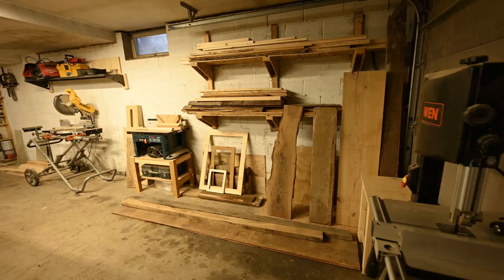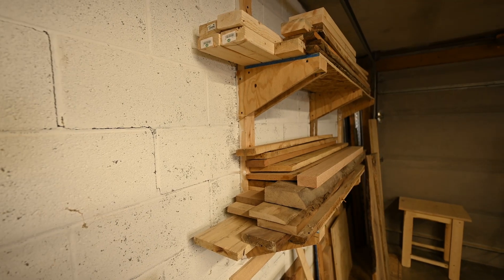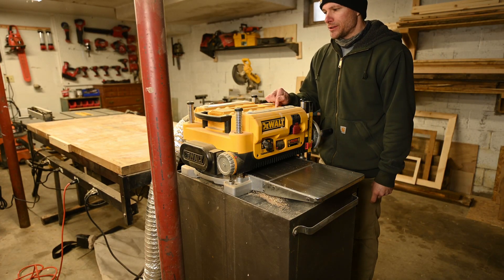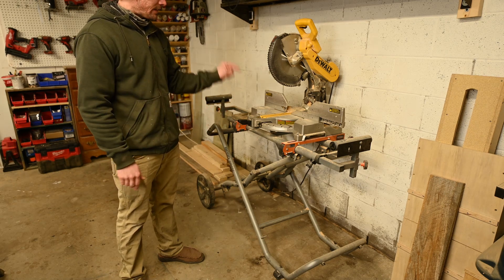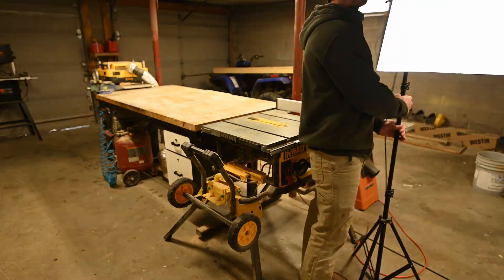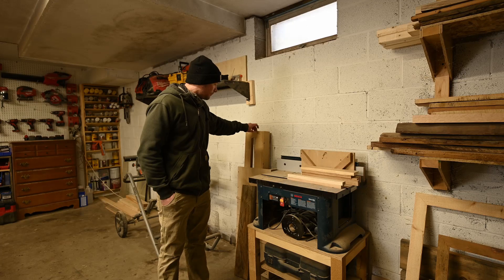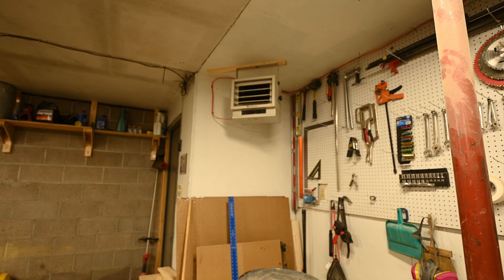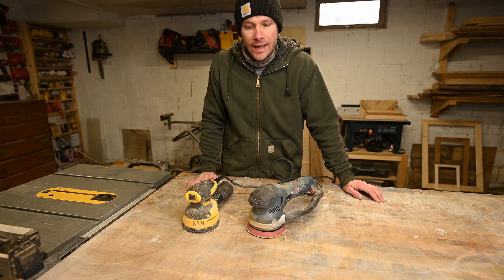Small Wood shop tour. Ultimate small space workshop. New shop soon?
In this video I go over my small 2 car garage wood shop as well as some of the main tools I use for woodworking.

Items below!
Miter Saw
Miter saw stand
Table Saw

Follow Along!